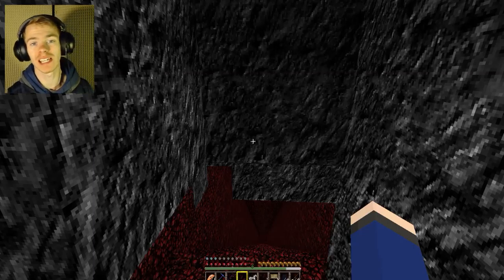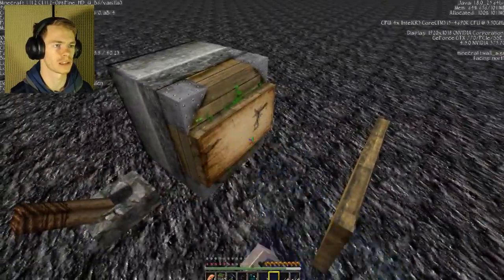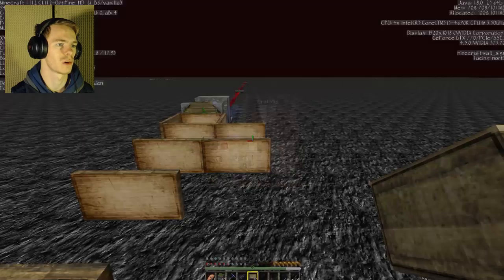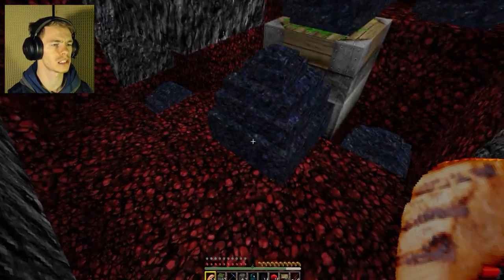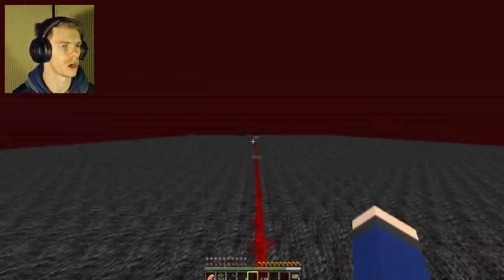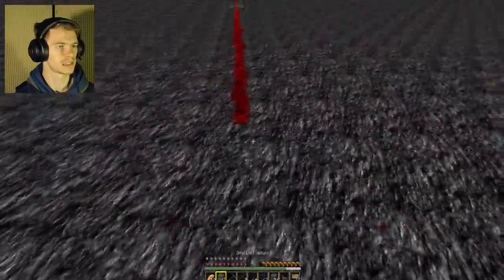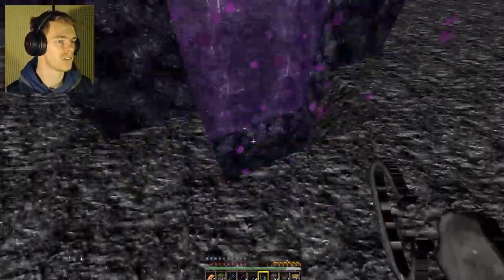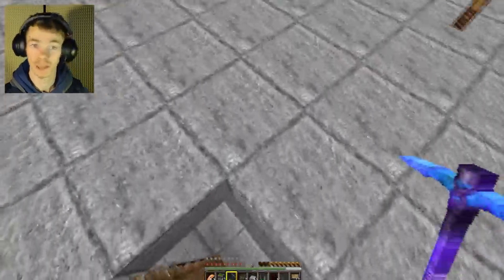To the Top of the Nether! | Minecraft Survival | Eps. 11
Building above the nether will make my life 100% easier.